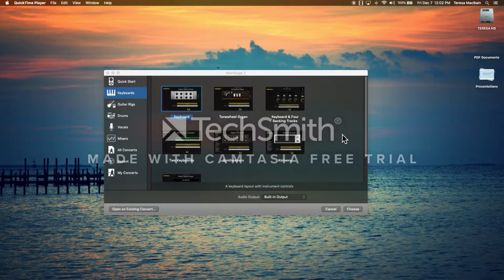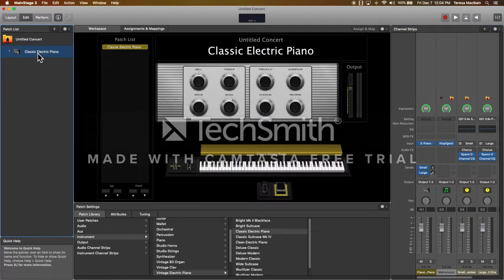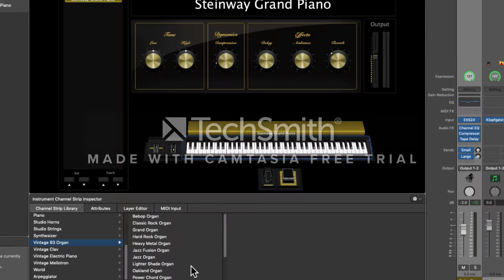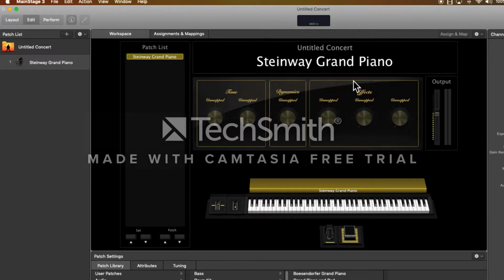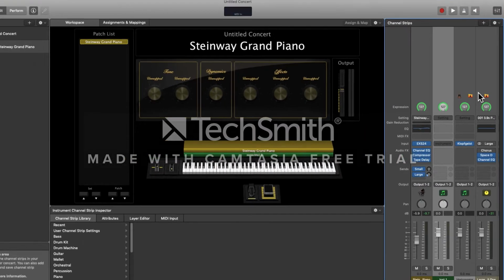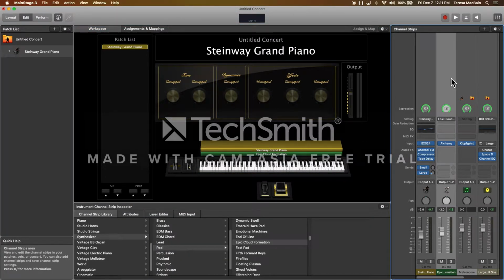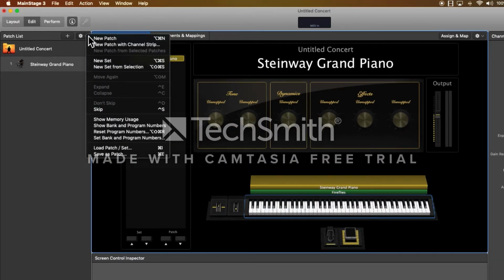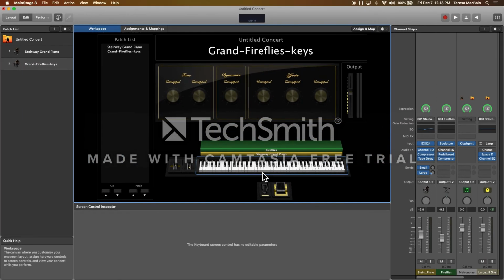Mainstage Patches 101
Learn the basics of Mainstage 3 patches. In this video, we will create a single sounds patch, a 3-layer sound patch, save a patch, and import a patch.